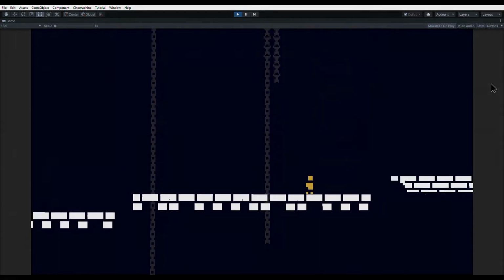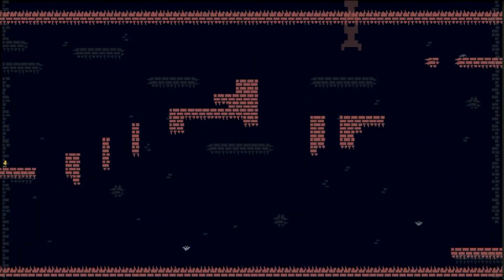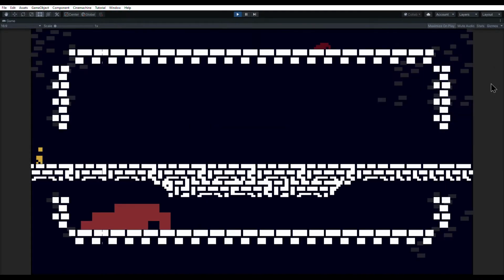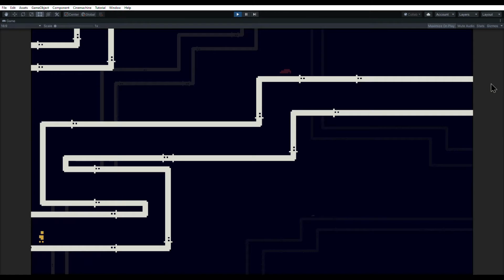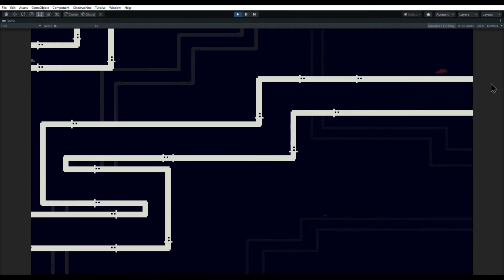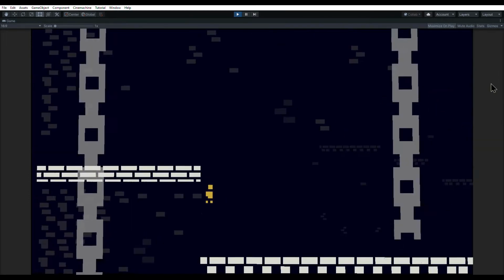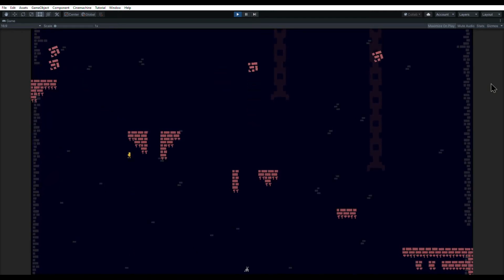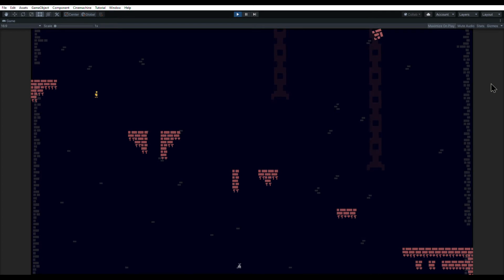Design Choices - Castle Skedaddle - 2D platforming game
In this video I talk about the process of developping a 2D platformer.

Credit